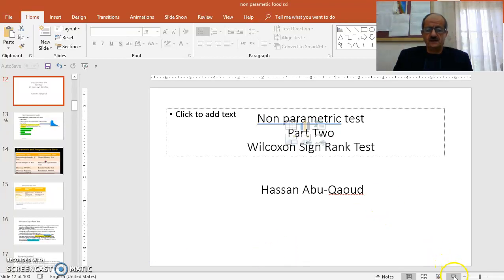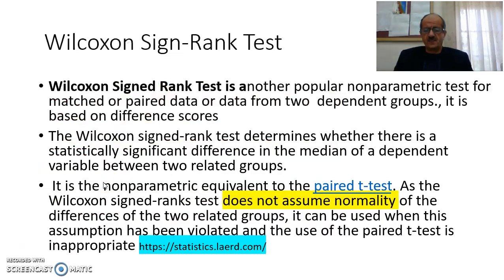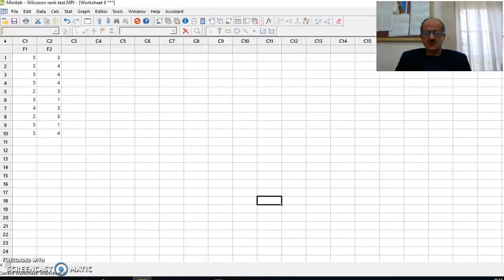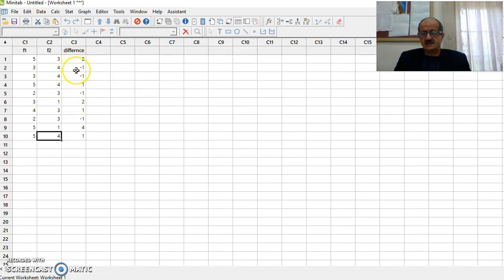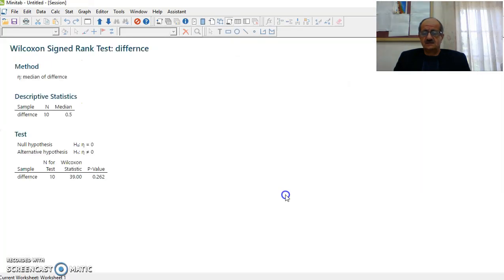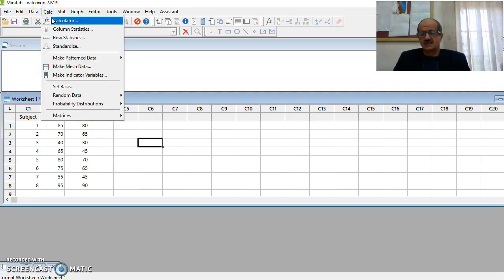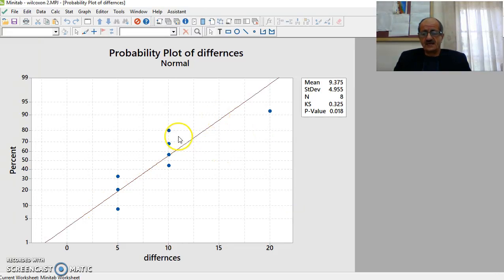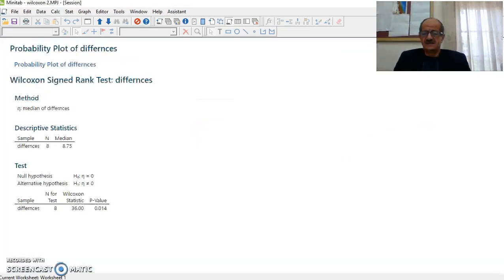Wilcoxon Sign Rank Test